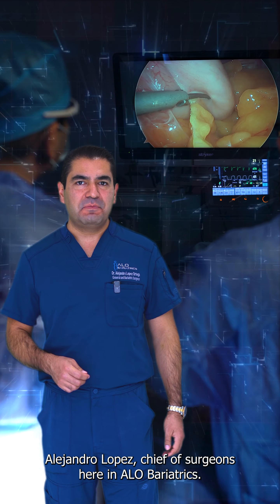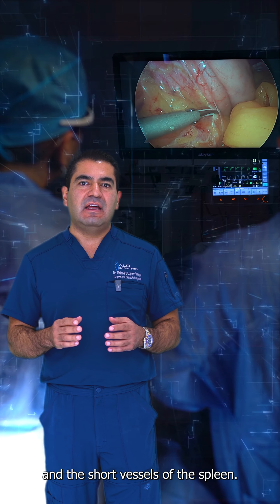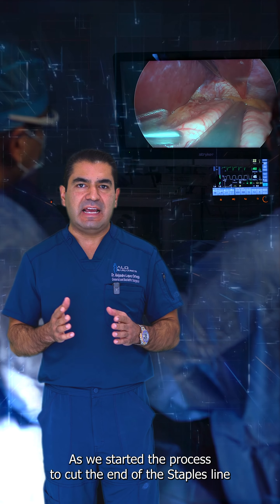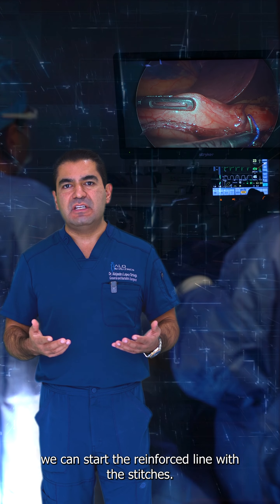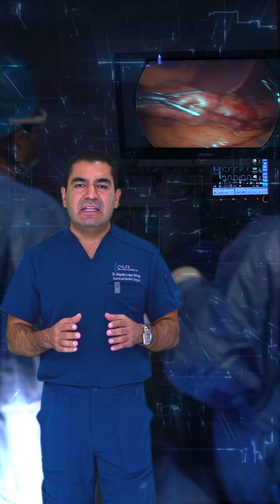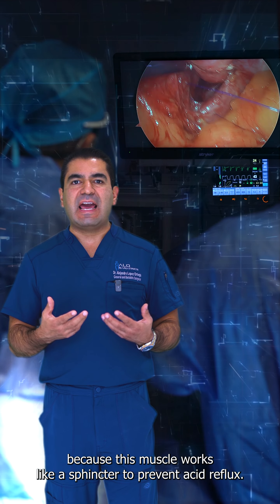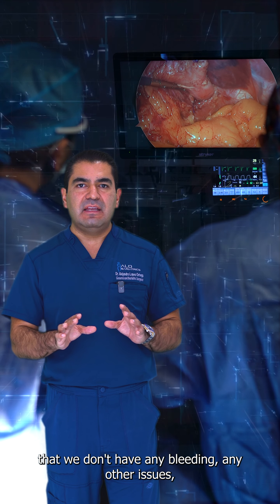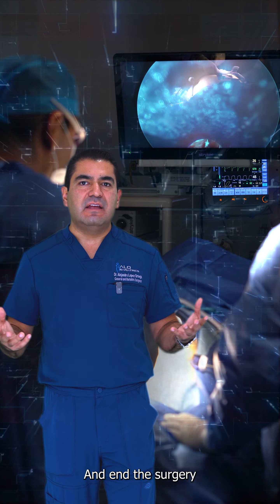HOW IS THE GASTRIC SLEEVE SURGERY PERFORMED? DR. LOPEZ EXPLAINS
Dr. Alejandro López explains how the Gastric Sleeve Surgery is performed:

''The first step of the surgery is to remove some elements that are around of the stomach, that includes the fat, after we remove this we are free to calibrate instruments to begin with the gastric sleeve and start doing the cuts all the way to the staple line.  After we complete the staple line we can start reinforcing the stitches to prevent leaks and bleeding, is very important to do it correctly.  Before we end the surgery, we need to check that the patient does not have any hiatal hernias because this muscle works as a sphincter  to prevent acid reflux, so in case we see in the patient a hiatal hernia we proceed to close it, when we have completed this step we just double check that we dont have any bleeding or any issues, and then we remove the piece of the stomach that we took to leave a new stomach of 20% to 30% of his original size.   Finally, we proceed to close the external incisions and surgery is completed.''

Are you considering undergoing gastric sleeve surgery in Mexico? In this video, Dr. López, a renowned bariatric surgeon in Mexico, explains the gastric sleeve procedure in detail. From preparation to recovery, Dr. López walks you through the entire process, providing valuable insights into what to expect during and after the surgery. If you're looking for a trusted bariatric surgeon in Tijuana, México, who can perform the gastric sleeve surgery with exceptional care, this video is for you. Learn more about the gastric sleeve cost in México and how Dr. López can help you achieve your weight loss goals.

Live the best experience in weight loss surgery at ALO Bariatrics!! ✨